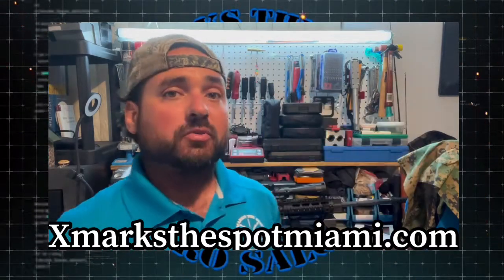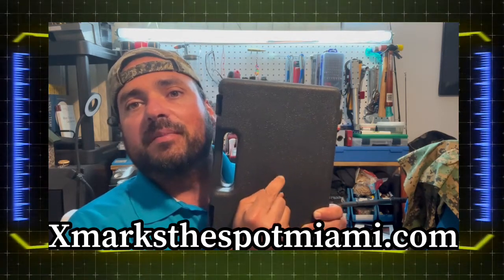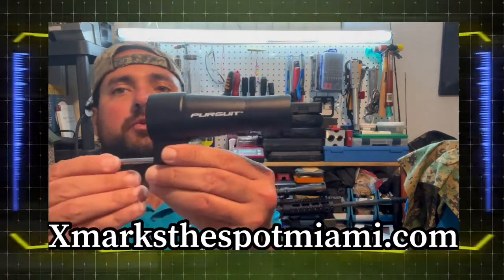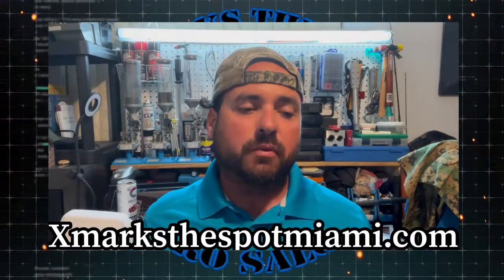Pursuit Rifle Bore Sighter Review | How to Use a Laser Bore Sighting Tool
FB: X marks the spot marksmanship

Linked: Lazaro Salomon

PS this is NOT me begging for money please DO NOT feel offended by this.  Anything does help out with being able to make content, and if you’re not able to help out that if fine also please enjoy watching my content. I hope I can show you either neat skills or new things that you can use in your life.

Thank you and God bless you and your loved ones.

Linked: Lazaro Salomon